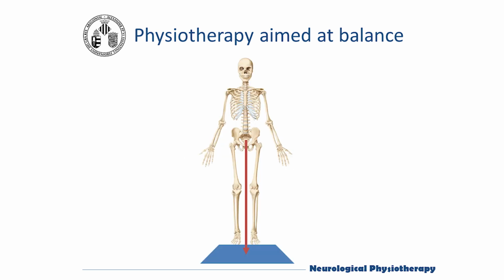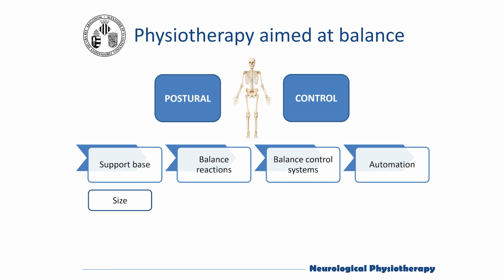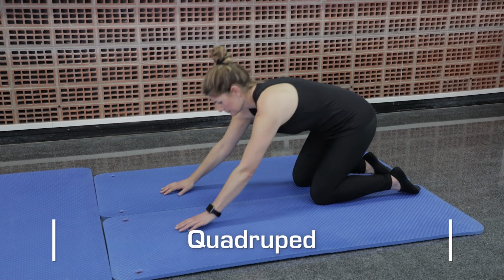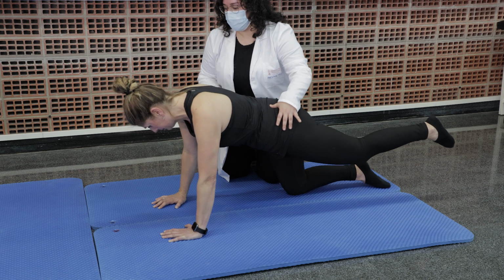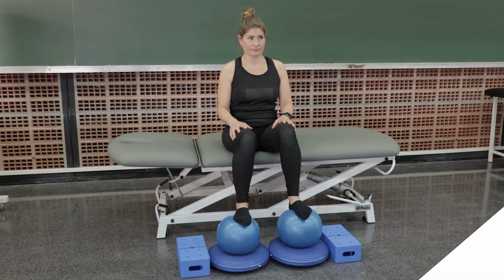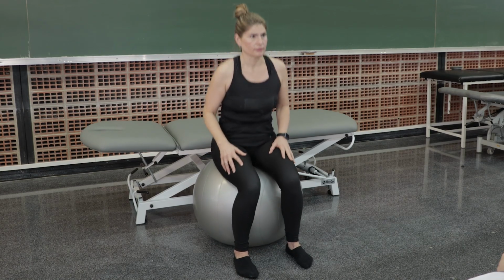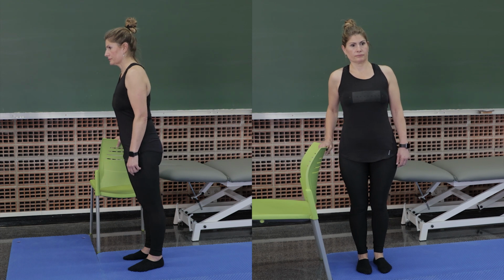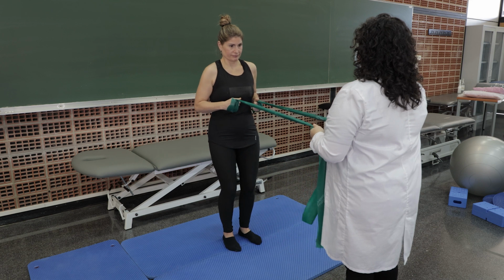Physiotherapy in Parkinson's disease: Balance exercises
Authors: Constanza San Martín Valenzuela; Cristina Flor Rufino; María Luz Sánchez Sánchez; Natalia Cezón Serrano; Anna Arnal Gómez A; José M. Tomás.
Description: explanation of how to design balance exercises for Parkinson's disease and its progression.
Date: 2023

Licencia
Licencia Atribución de Creative Commons (reutilización permitida)